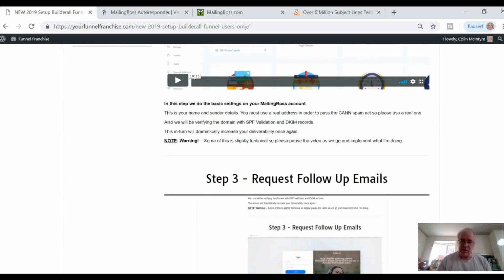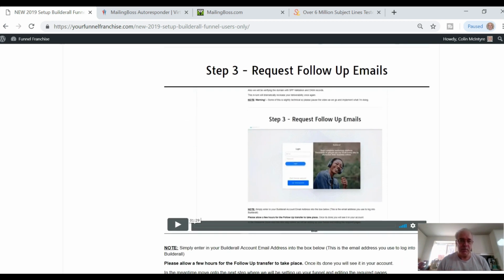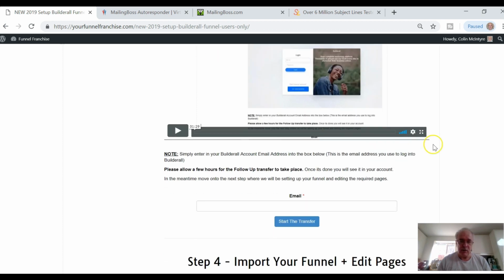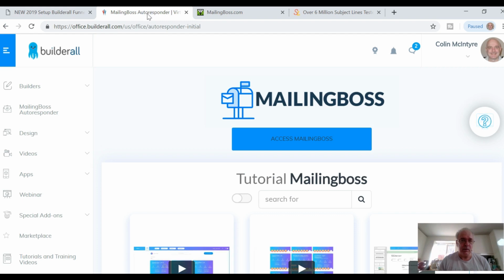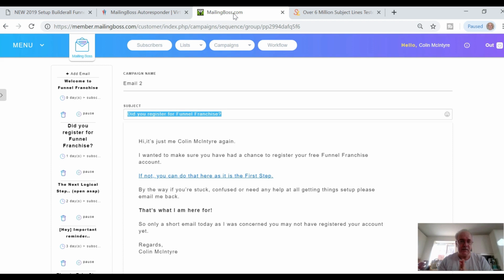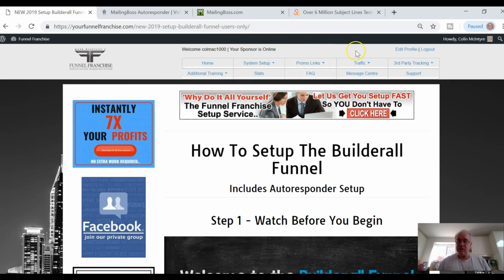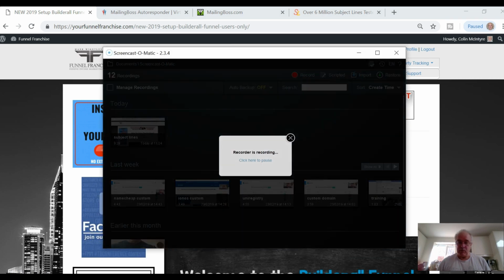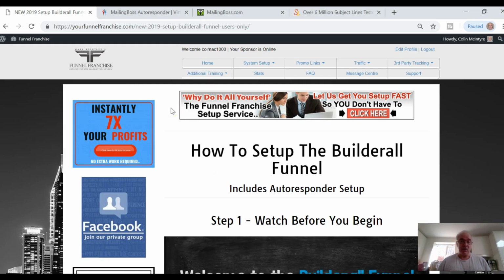Effective Email Subject Lines - when you can't remember all the rules!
How to Write Effective Email Subject Lines - when you can't remember all the rules! - Get Full Access to Funnel Franchise

In this video I show how to write effective email subject lines by using subjectline.com to review and provide real time feedback allowing you to optimise your wording.

This is crucial because as an email marketer you want your emails to stand out and to be opened.

I show a real world example where I use subjectline.com to optimise my email subject lines in the Funnel Franchise marketing system follow up emails provided for the Builderall MailingBoss autoresponder.

I then finish with a two minute Funnel Franchise review.

So if you like to see further information around effective email marketing, how to write effect email subject lines, Funnel Franchise or Builderall you should look out the following hashtags:

or you can use the following search terms:

How to write effective email subject lines
Effective email marketing
funnel franchise
Funnel franchise review
Builderall
mailingboss

I hope you have enjoyed my video and will now know how to write effective email subject lines - even when you can't remember all the rules!